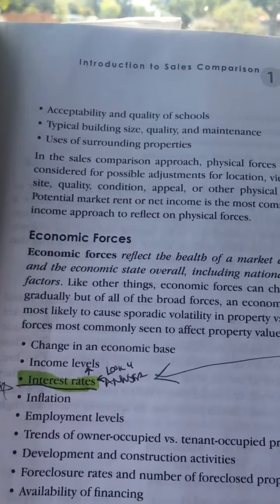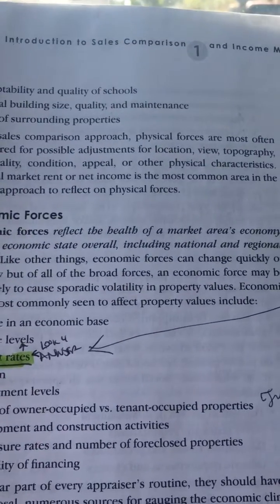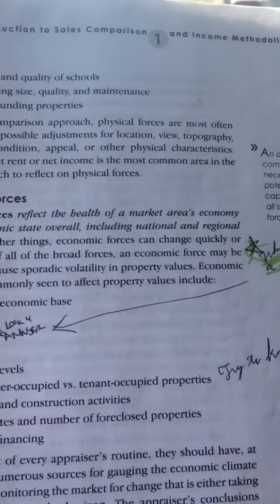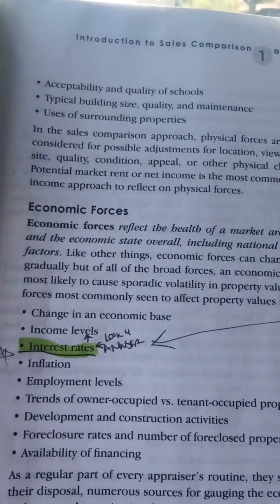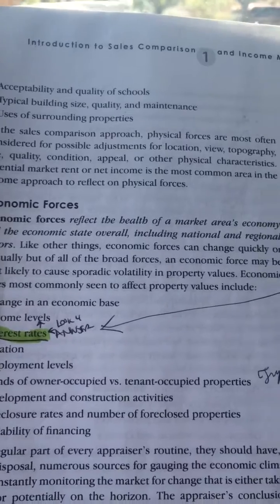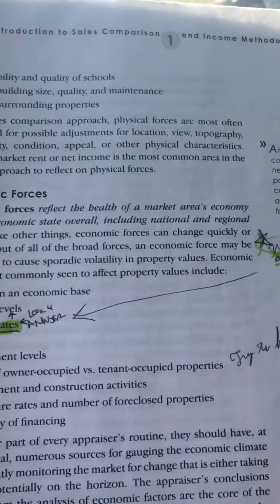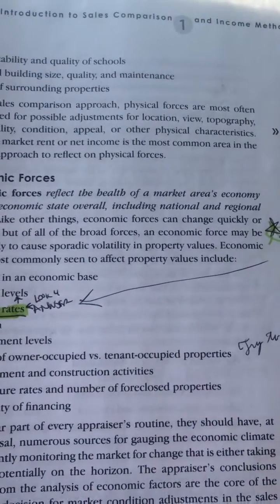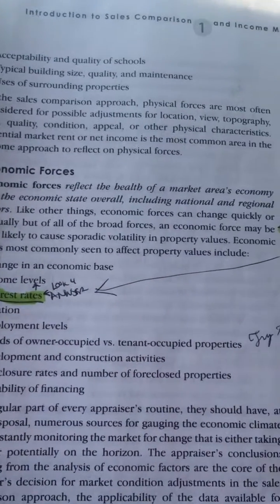Residential Sales Comparison and Income Approaches pg 5